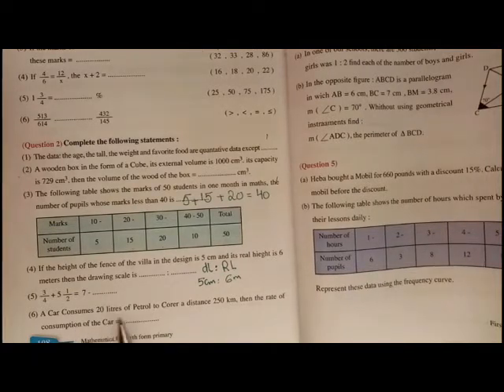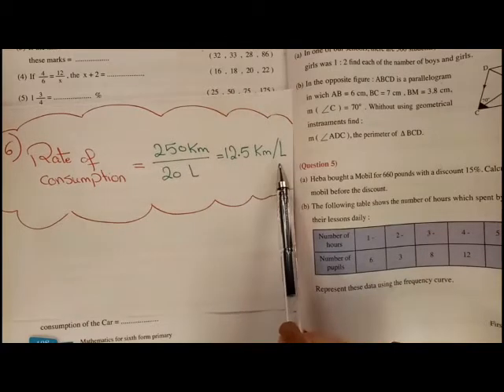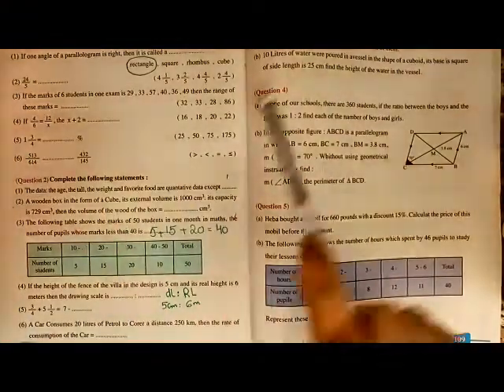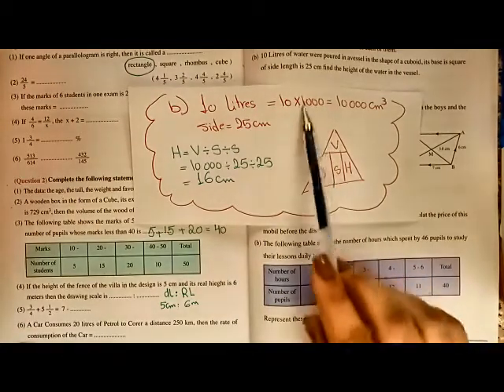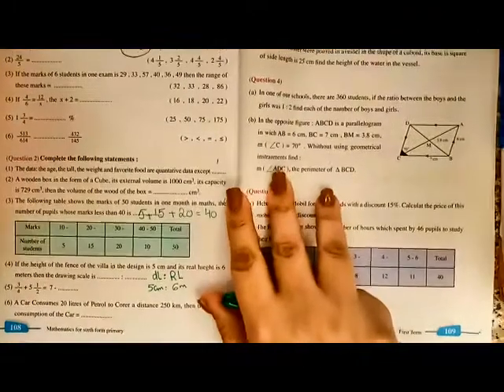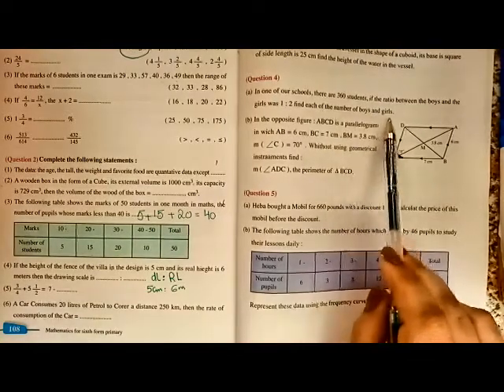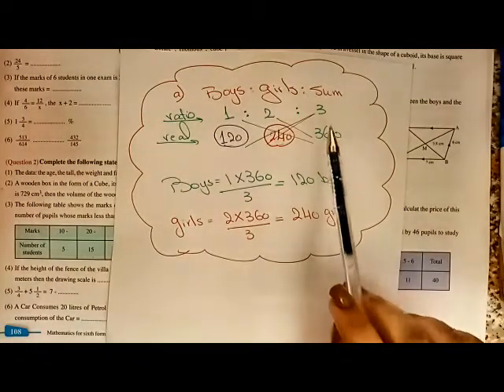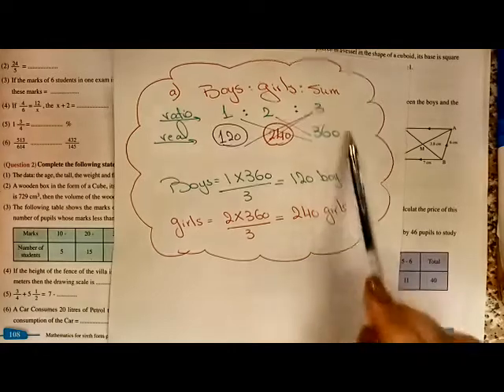Maths - Junior 6 - Model 2